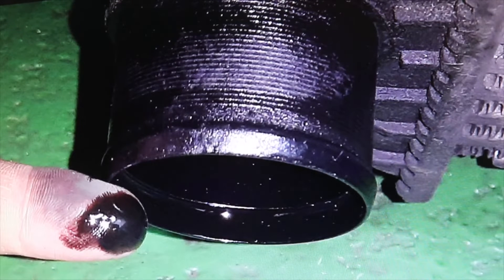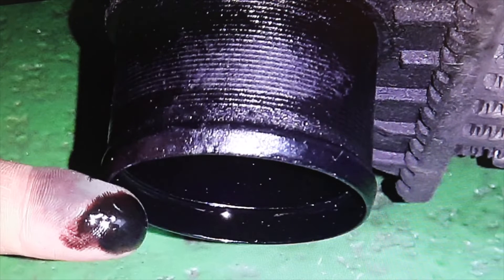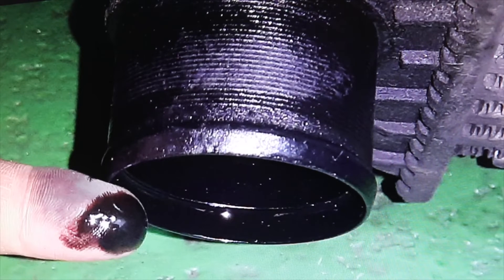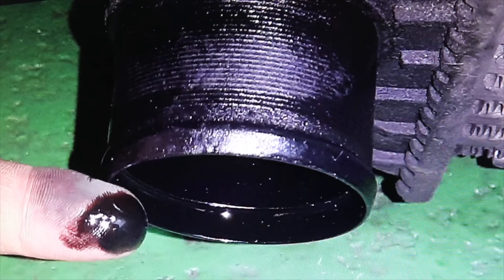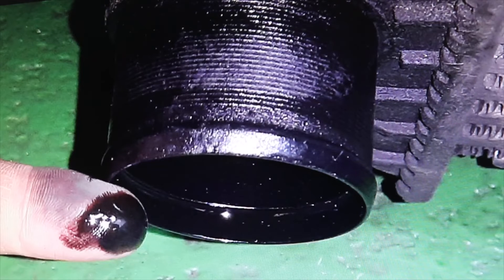Is it NORMAL that there is SOME oil inside the INTERCOOLER? How does it affect the engine?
Oil inside radiator intercooler